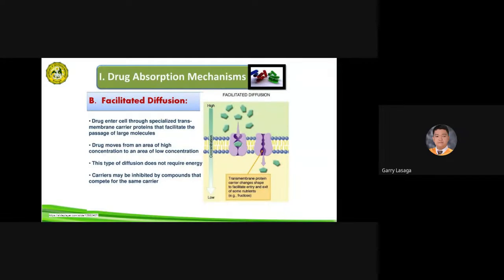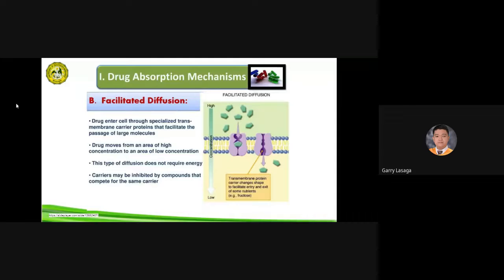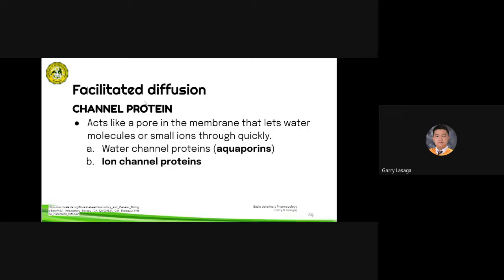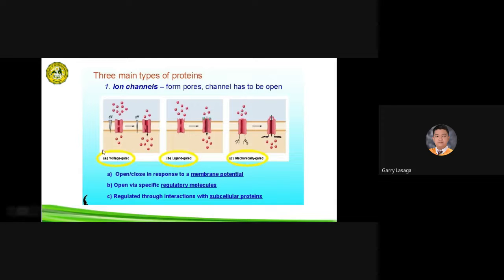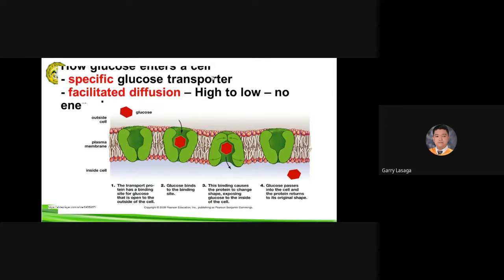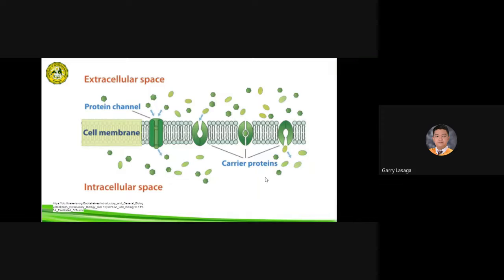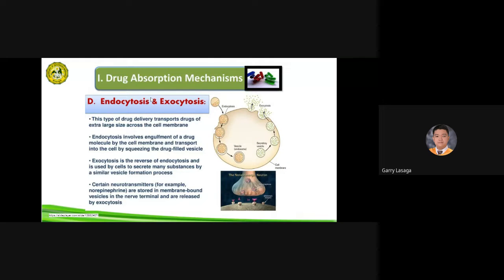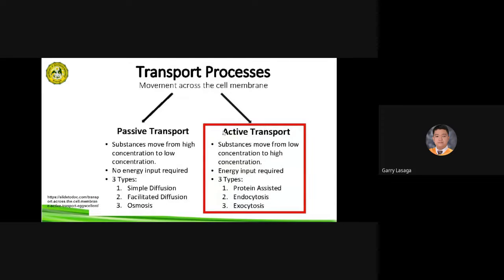VET PHARMA 1 | Membrane Transport (Version 1) 10/2021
Topics:
1. Facilitated diffusion
2. Active Transport
3. Bulk Transport (Endocytosis & Exocytosis)